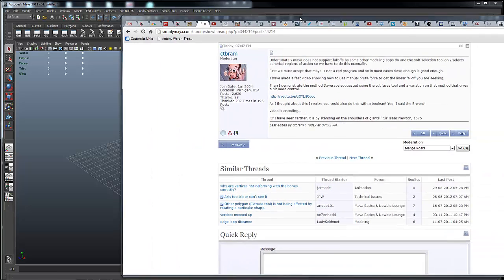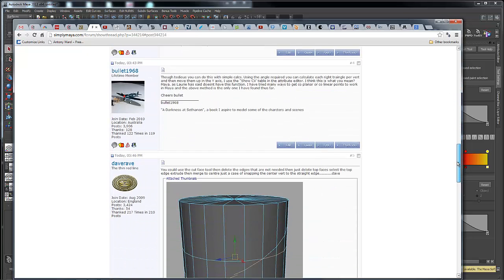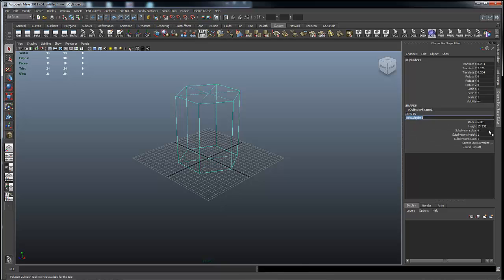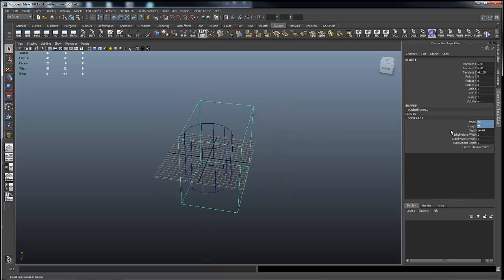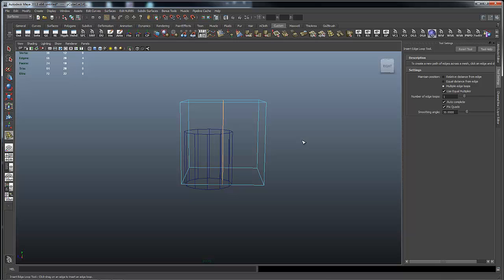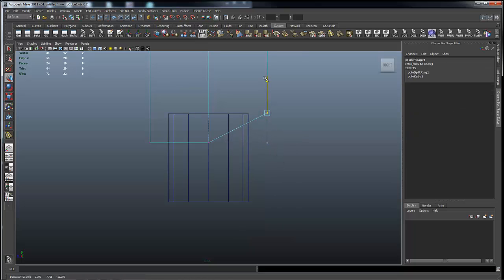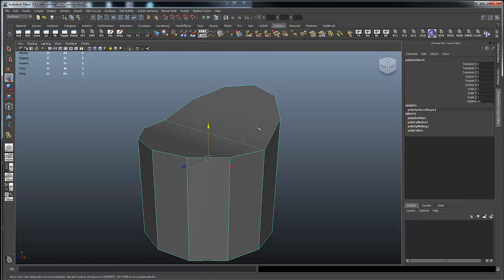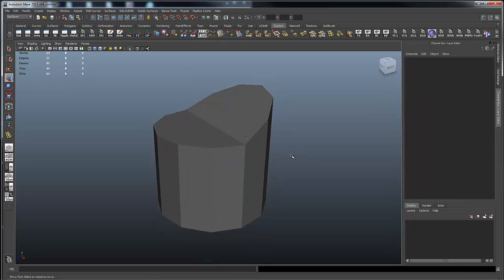howto manual linear falloff using boolean difference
Demonstrates the use of the polygon boolean difference tool to achieve a linear falloff.